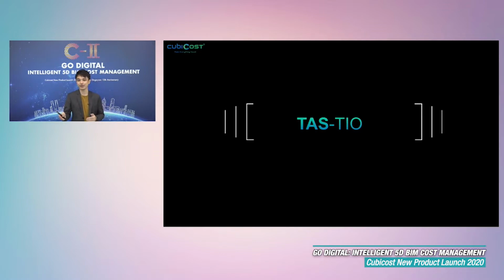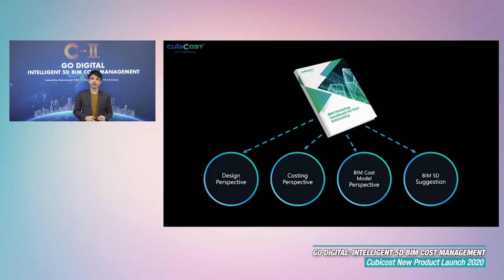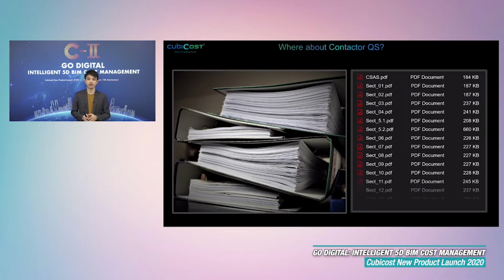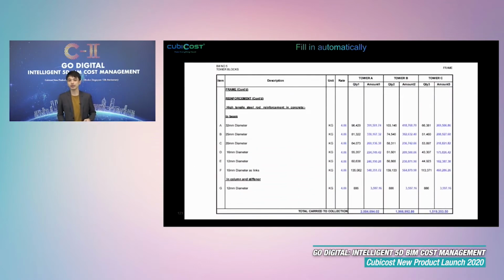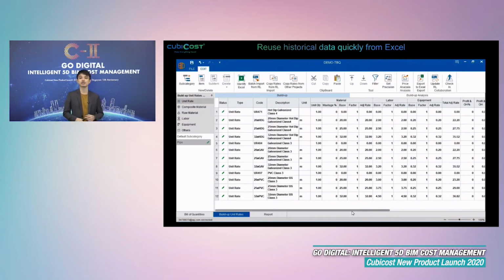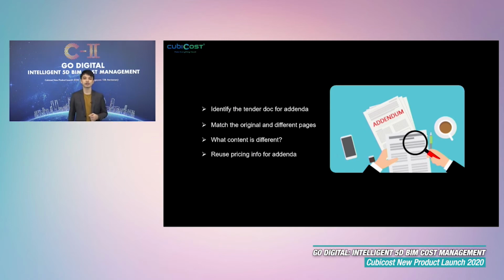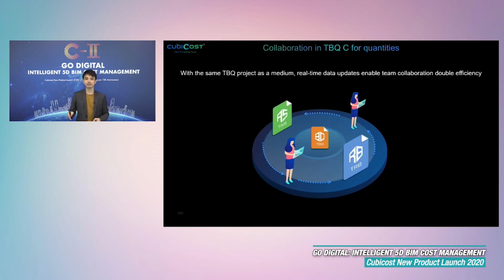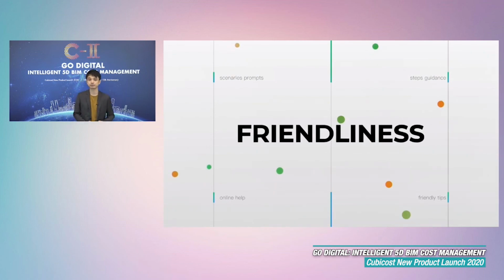Cubicost New Product Launch 2020 Part 2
Year 2020, welcomes not only the beginning of a fresh new decade for us all in the "Twenty - Twenties" but also the 10th year anniversary of Glodon Singapore since it's humble beginnings in 2011. In this celebratory occasion,  we are excited to tribute our growth with the launch of our New generation products through the Live broadcast with the theme: Go Digital - Intelligent Cubicost 5D BIM Cost Management.

Cubicost New Product Launch is intended to elevate the adoption of digital technologies that will inevitably enhance the local industry practices in quantity surveying, BIM and Cost Management. Contributing to the drive of productivity through revolutionizing BIM digital implementations across the multi-disciplinary of Singapore's construction faculty.

Embark on the journey of Intelligent Cubicost 5D BIM Cost Management  and Making Every Project a Success!